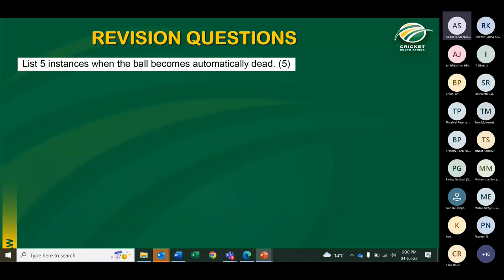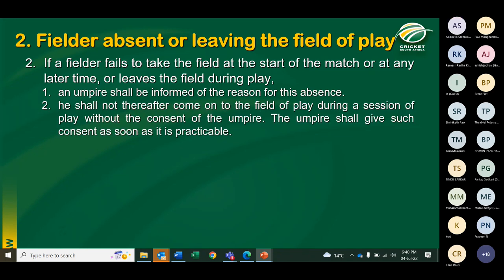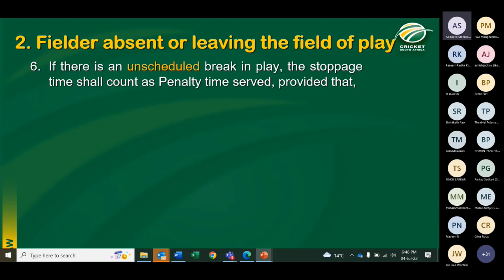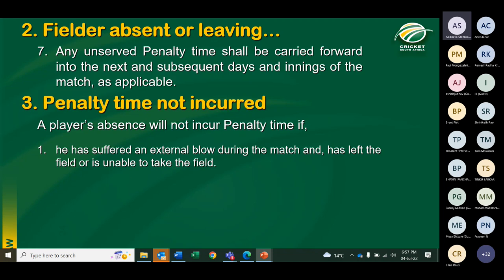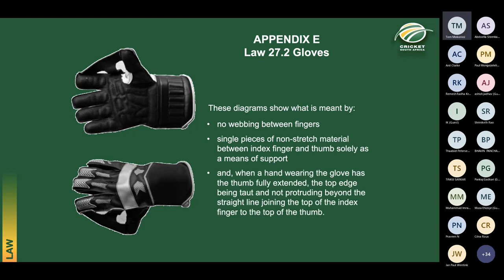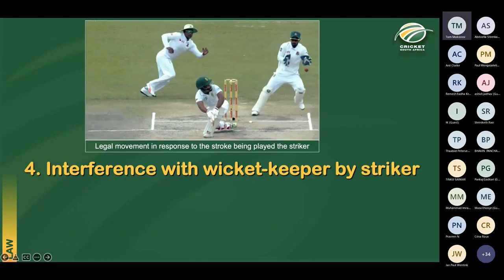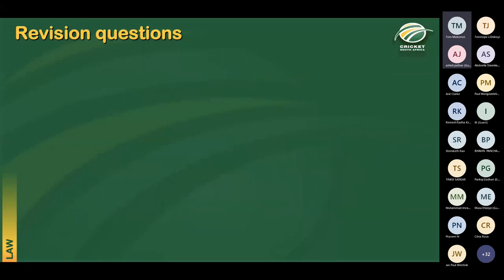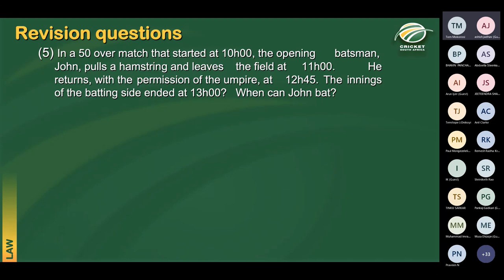Cricket South Africa Level 2 Umpiring Course Lecture 4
Lecture 4 out of 7 of the course:
The parts of Laws 24, 27 & 28 that are examined in the Cricket South Africa Level 2 exam are presented, along with revision questions for exam preparation.